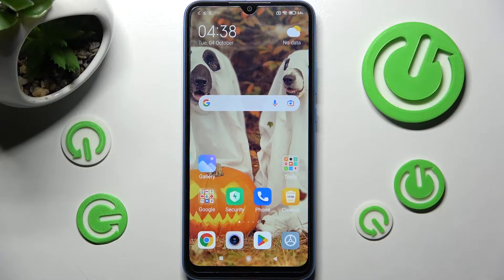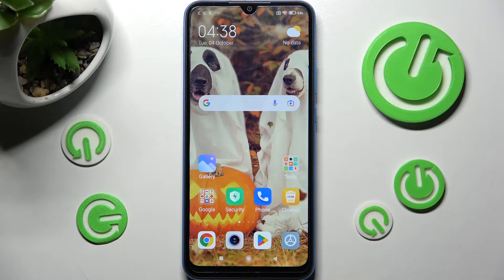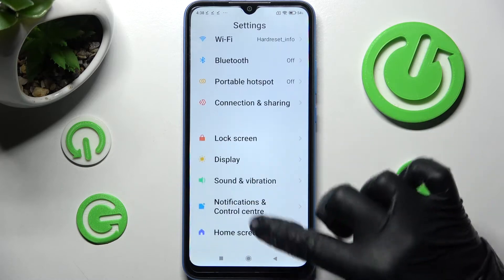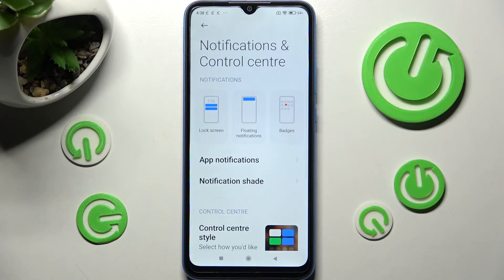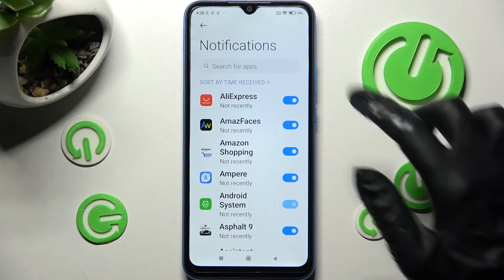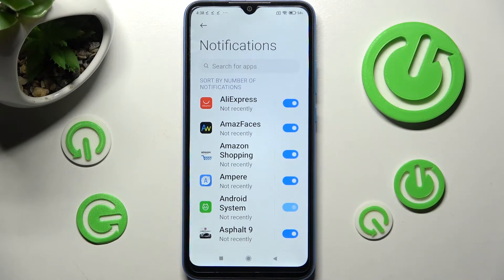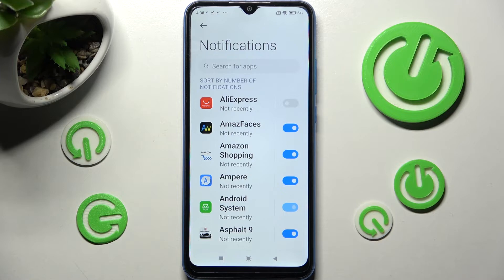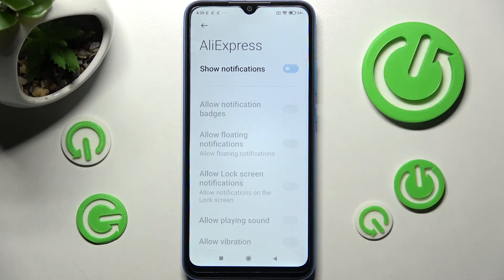How to Turn On / Off App Notifications on XIAOMI REDMI 10A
Find out more information about XIAOMI REDMI 10A:
Hi there! In our today’s video we’re going to show you how you can manage app notifications on your XIAOMI REDMI 10A. If you’re bothered by some app notifications and want to disable them, or you want to change their sound or other settings, then you should check our new tutorial out. Watch this short video to the end, follow the instructions provided by our expert and try to manage notifications on your XIAOMI REDMI 10A in a couple of simple steps.

How to personalize notifications on XIAOMI REDMI 10A?
How to set up notification content on XIAOMI REDMI 10A?